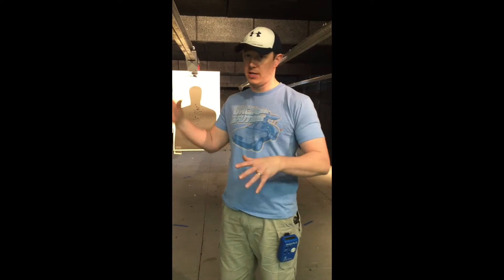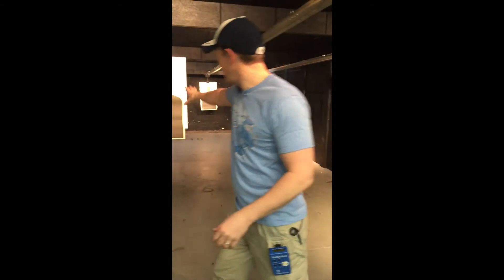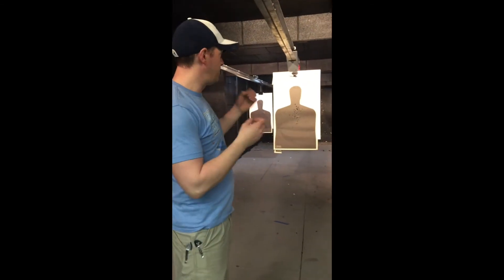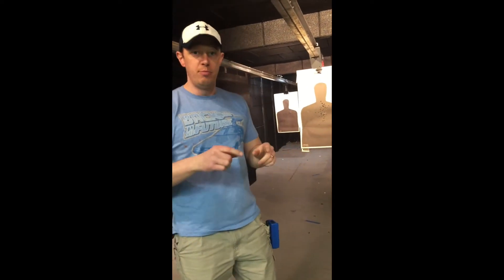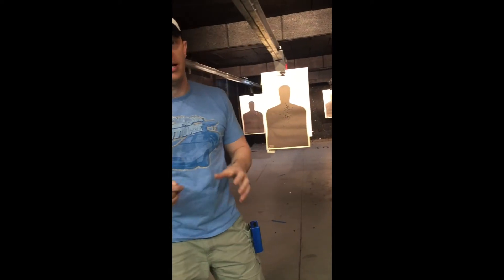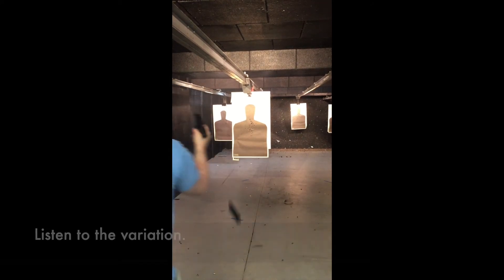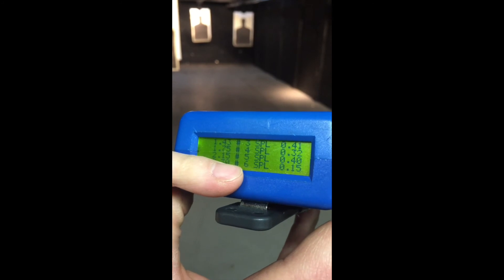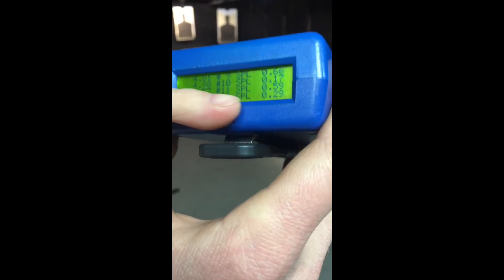Distance vs Speed vs Accuracy Drill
Beau takes you through a drill to improve your concealed carry skills. In this video he takes you through a trigger modulation exercise.